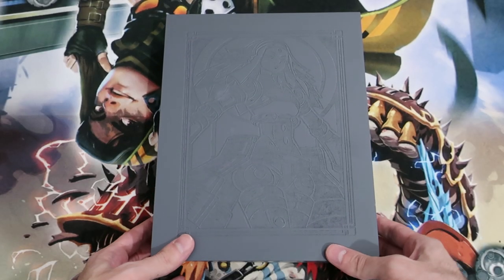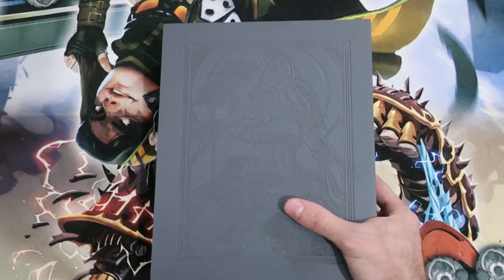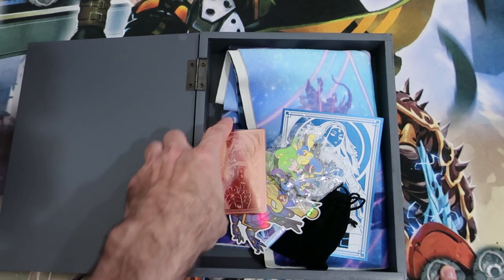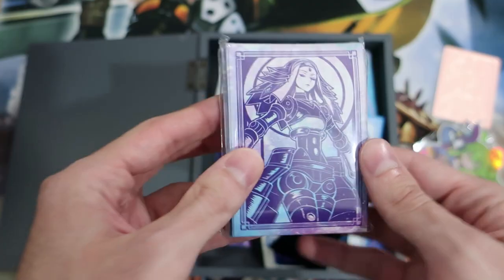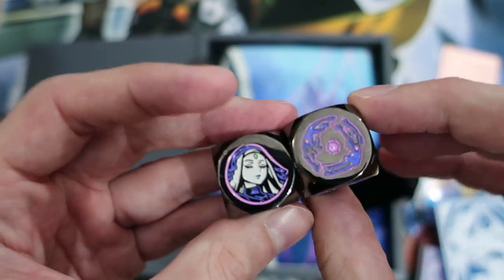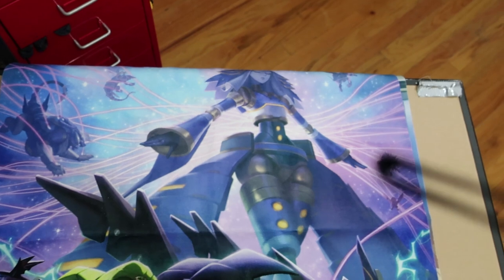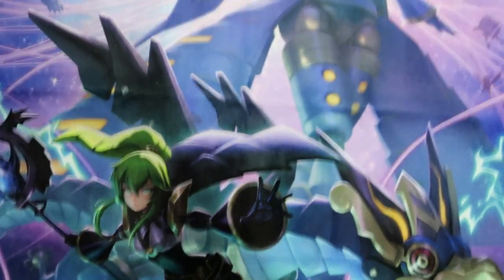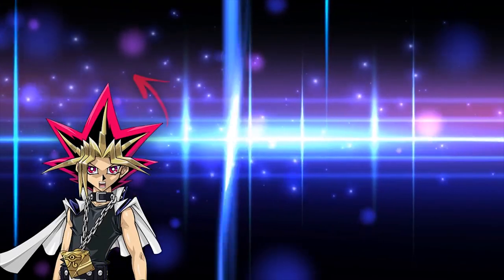MetaMats Sent Me WHAT!? Black Box Opening!